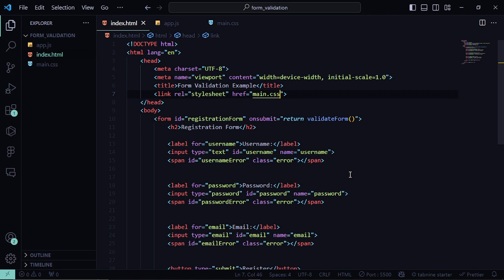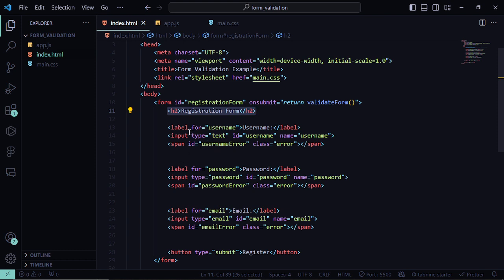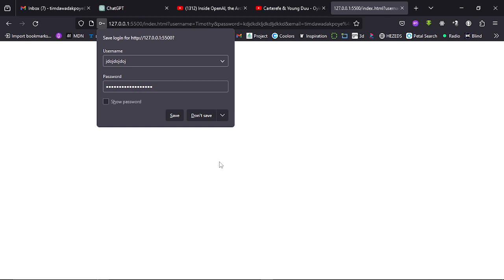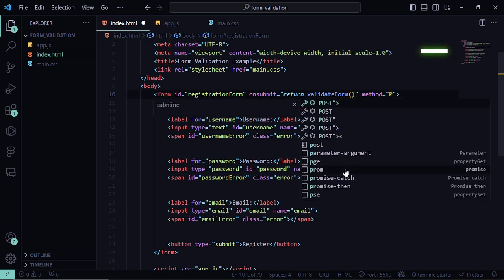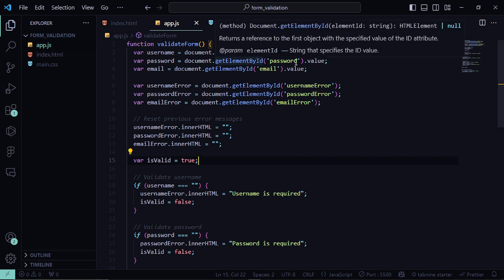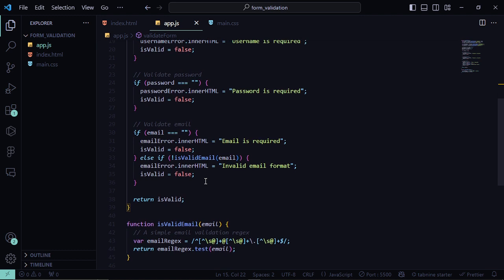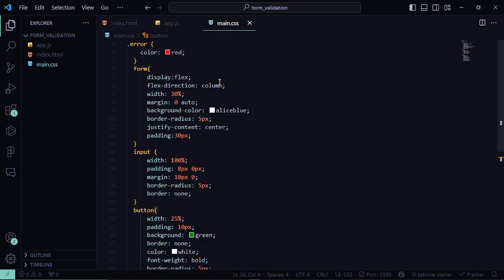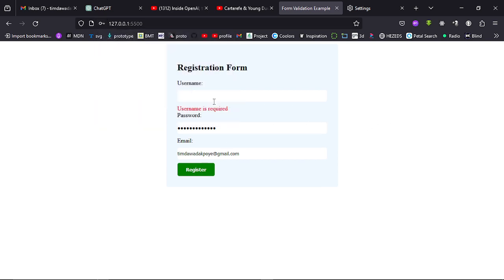Form Validation with JavaScript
Using JavaScript to validate data entered by the user on the web page